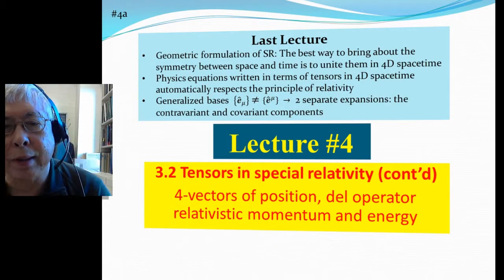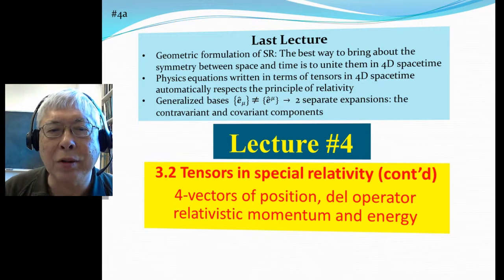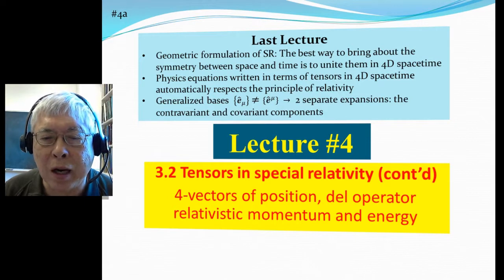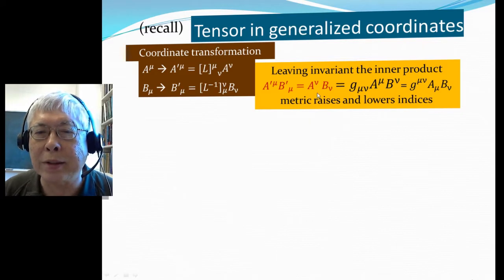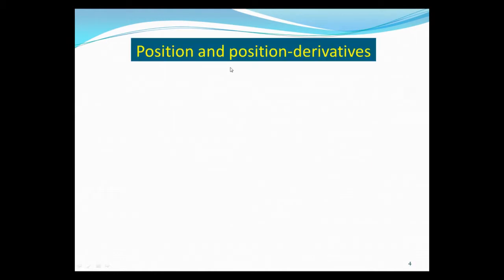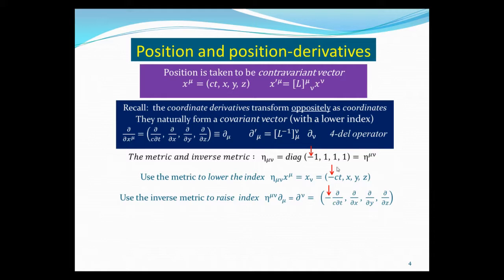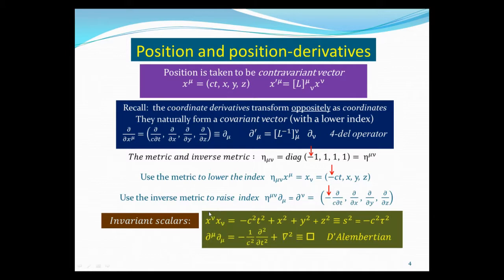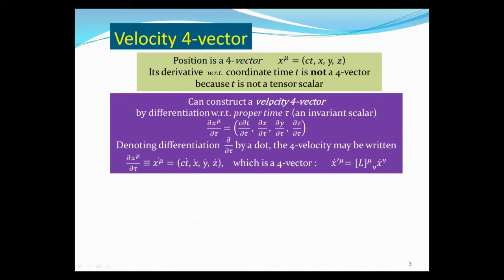Physics 4-vectors (Lecture 04a of a course on Relativity & Cosmology)